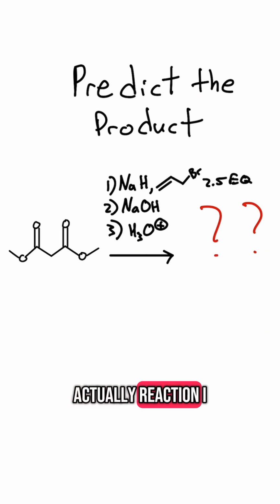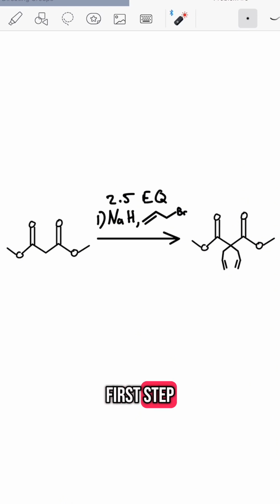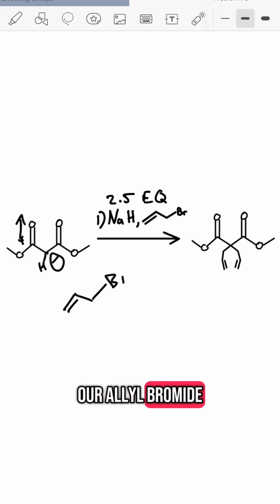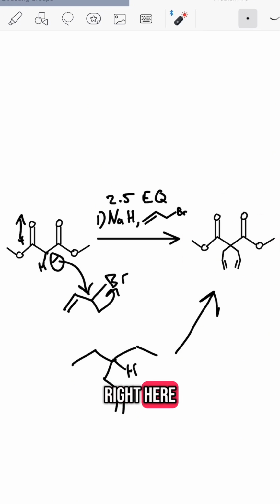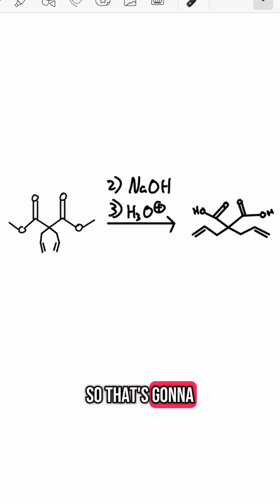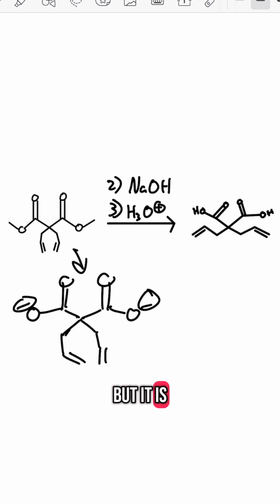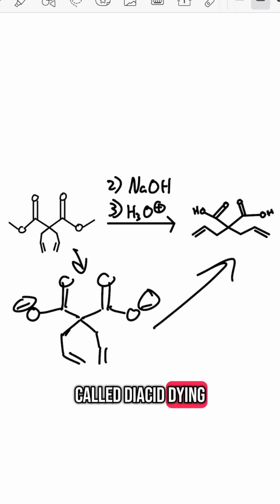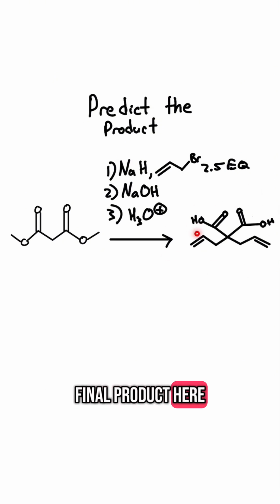Predict the Product [Ep. 3] | Base-Catalyzed Hydrolysis Reaction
📘 In This Video:
In Predict the Product [Ep. 3], we tackle a base-catalyzed hydrolysis reaction. Can you figure out the major product before we break it down step-by-step? This type of reaction is key for understanding esters, amides, and saponification in organic chemistry.

✅ You’ll Learn:

How base-catalyzed hydrolysis works

Reaction mechanism overview

How to identify the products formed

Strategy to solve these on exams or the MCAT

🧠 Try it first! Pause the video, predict the product, then watch the full explanation.